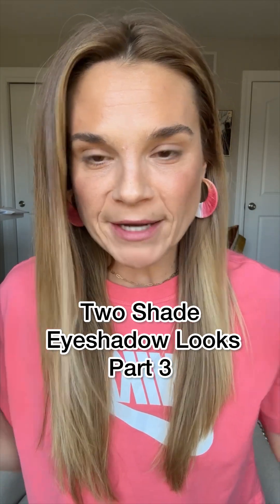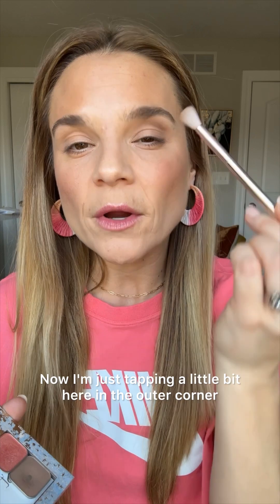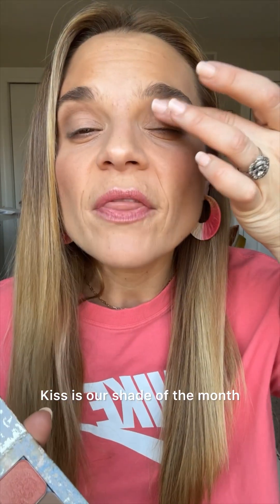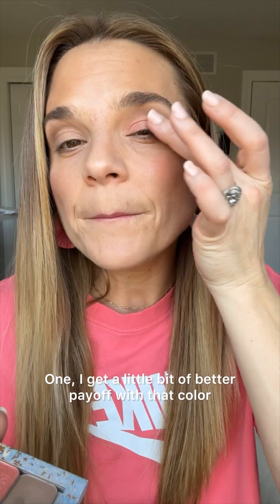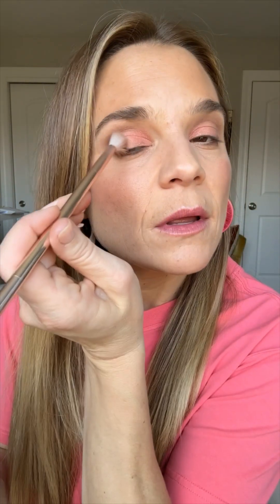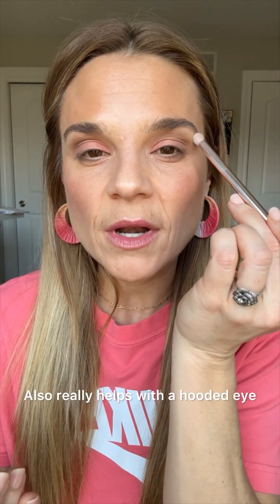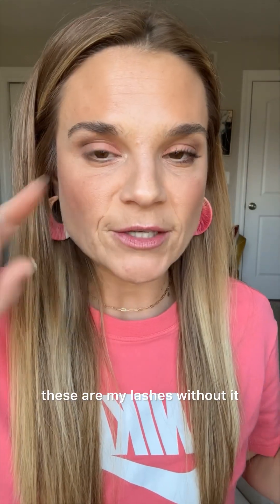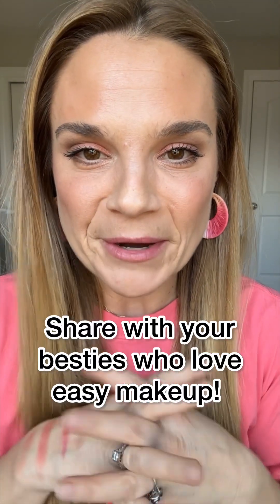Two Shade Beginner Eye Looks | Hooded Eyes | Part 3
If you think you can't do eyeshadow... welcome to our 2 Shade Eyeshadow Series for beginners! and Yes, all the looks are hooded eye approved! This week we are rocking Kiss Eyeshadow, Seint's Shade of the Month

Same process every week! You can do this:
Step 1: Mid-tone matte in the crease and above the crease to open the eye (hooded eye mommas, this is the part you need to remember)
Step 2: Either a similar shade from the same color family as the mid-tone matte, but at least two levels lighter, or pick a complimentary shade and create balance.
Step 3: Grab a light and bright eyeshadow or your favorite illuminator and pop some under the brow and on the tear duct.
Step 4: Mascara: I will link my fave Mascara/Lash Growth Serum all in one below.

Quadra, 4 in 1 Primer, Tubing Mascara, and Lash Growth Serum

As Always, Thanks for Being Here!

XoXo-
Sami